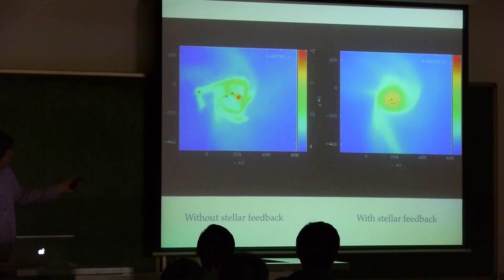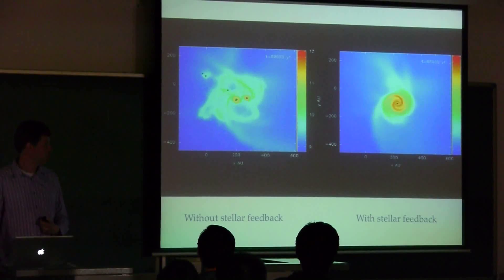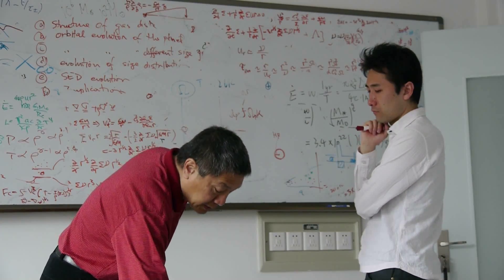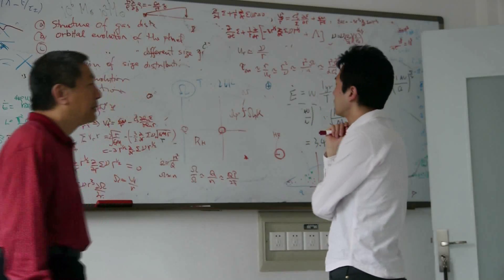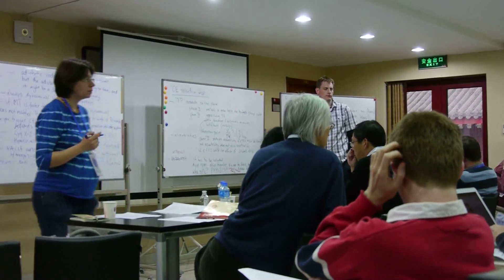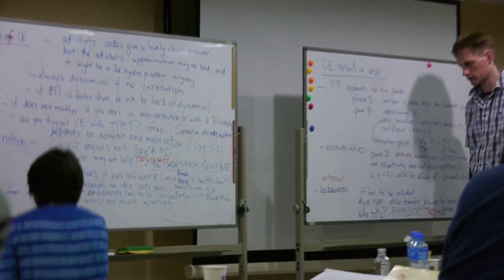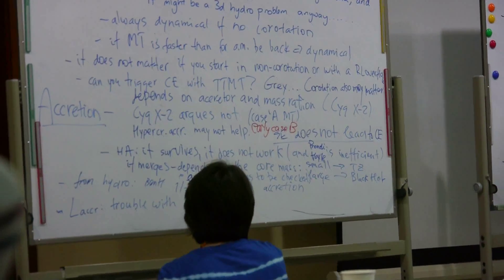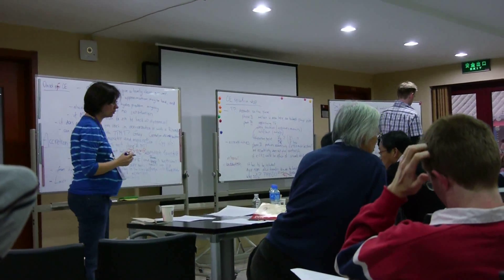Getting The Truth＠KIAA 北大天文探索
林潮教授在北大創立天文天體研究所，讓國際天文學家密集頻繁地前來交流，促進多元腦力激盪，讓學生們有多角化的視野與胸懷從事研究工作。他談起學生時的眉飛色舞，遠遠勝過­自己的國際成就，讓首度接觸的Emily也深受感動。